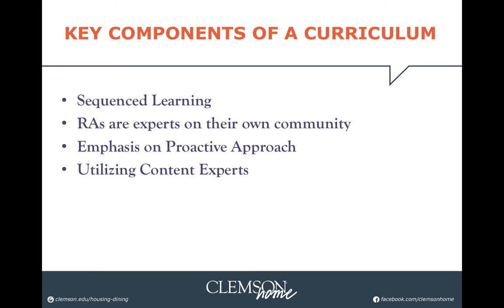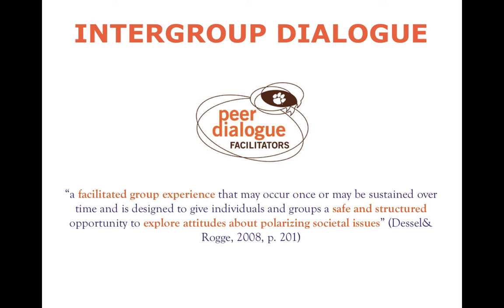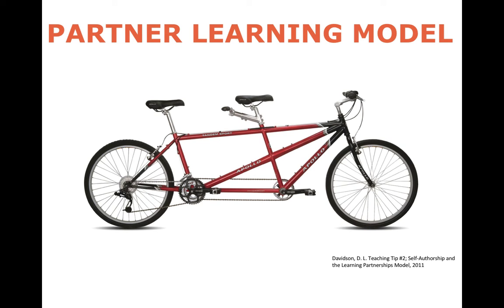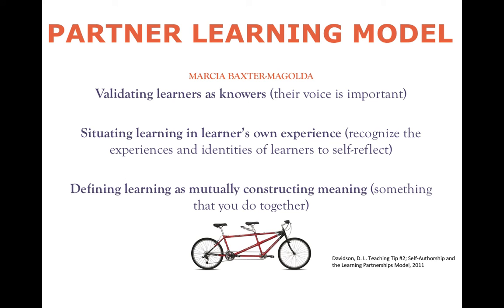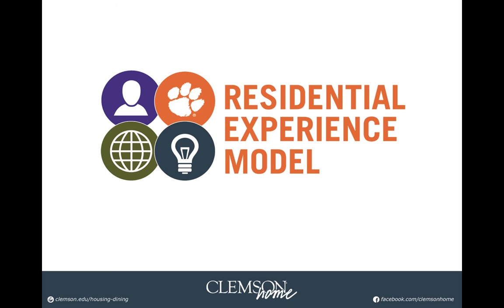REM Session 2: Theories of Student Learning